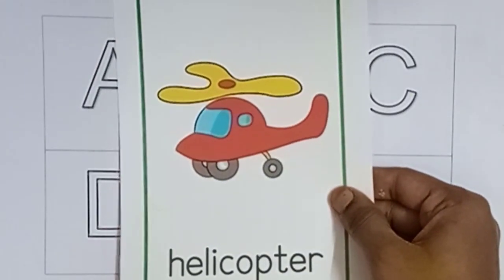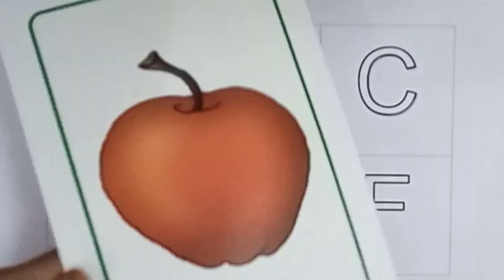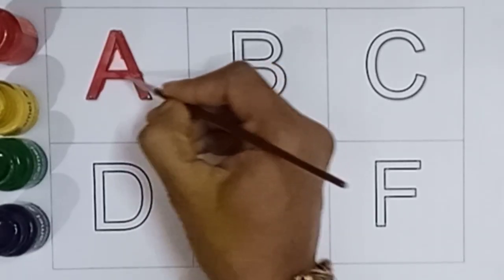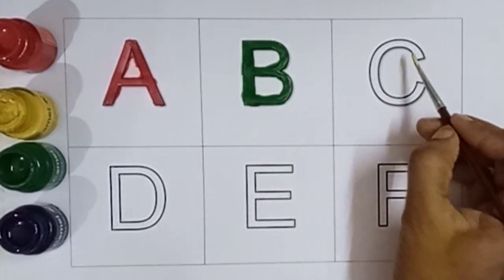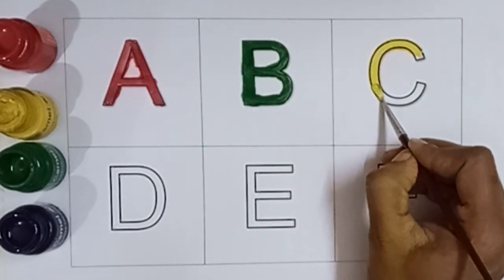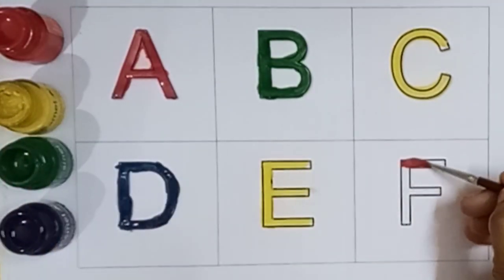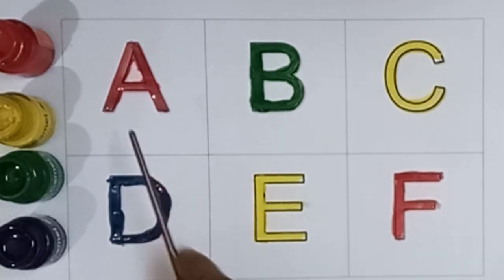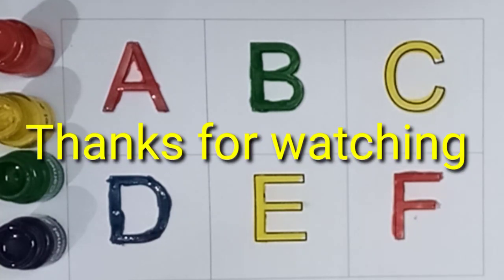A for Apple B for Ball, Alphabets | ABC writing practice | ABCD learning for kids | Josh Kids Telugu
Topic : A for Apple B for Ball, Alphabets | ABC writing practice | ABCD learning for kids | Josh Kids Telugu

Josh Kids Telugu is made for kids. It is an education channel our motto is kids gain knowledge with fun.